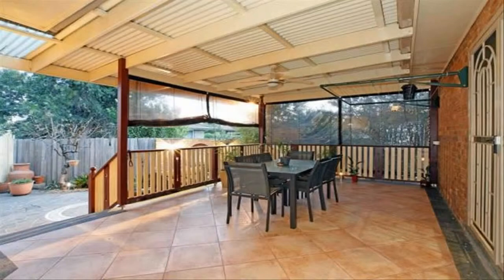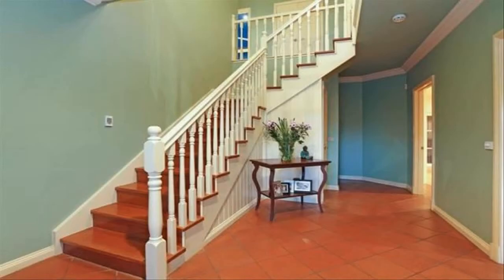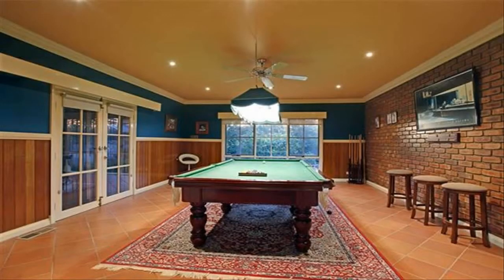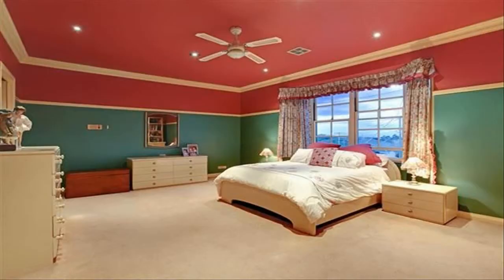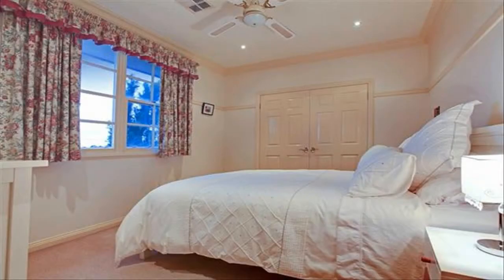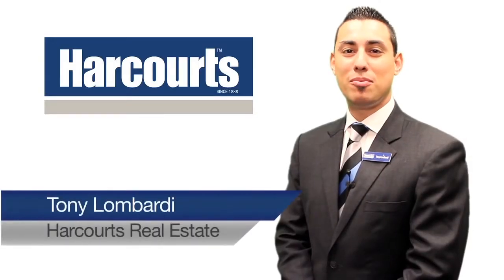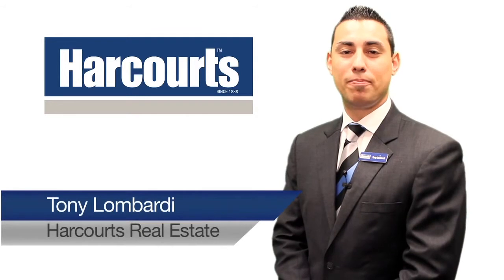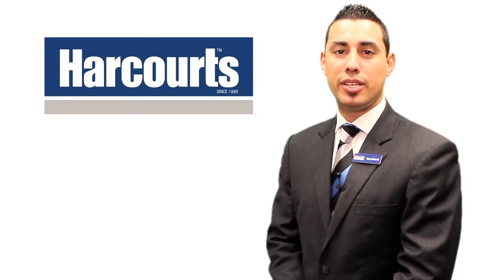5 Elder Court, Thomastown